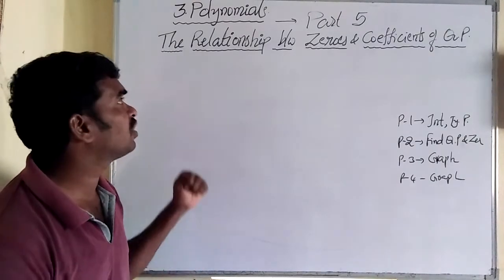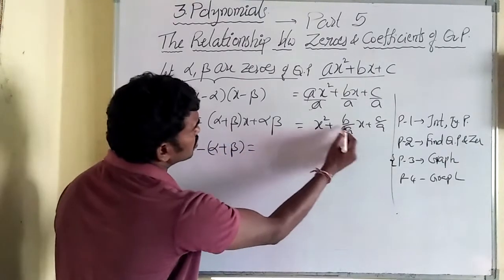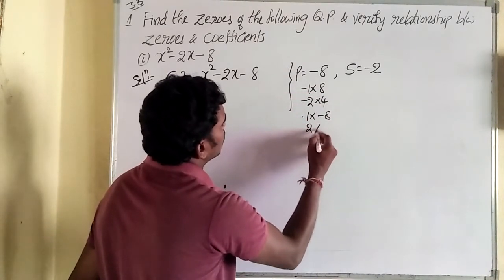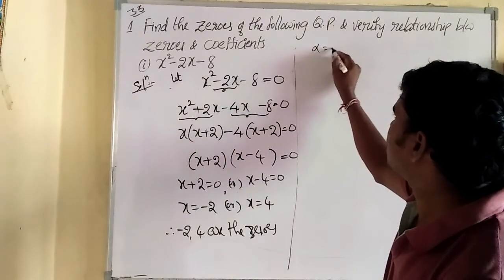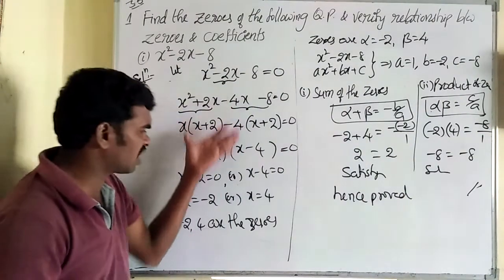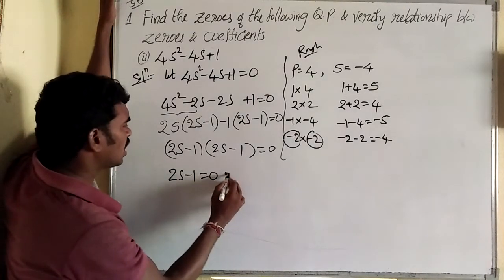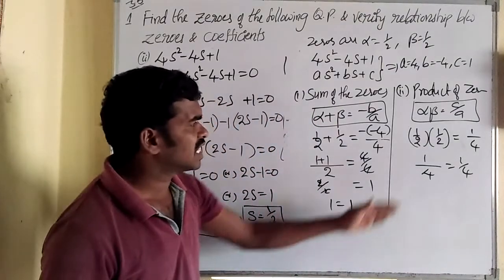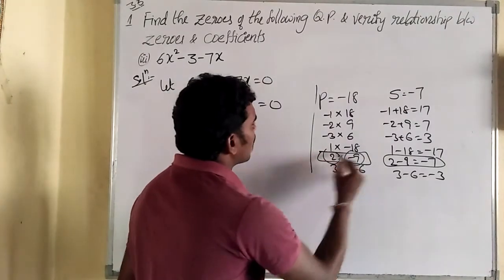10 th maths polynomials part5 staring by nagaraju sir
For from starting to continuation please watch following vedio

4u2+8u
4u(u+2)=0
4u=0,u+2=0
u=0.  ,u=-2
0,-2 are the zeroes.

part4
polynomials part4 by nagaraju sir